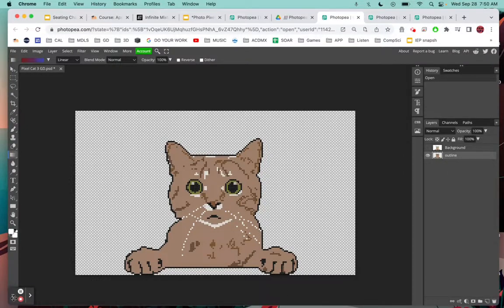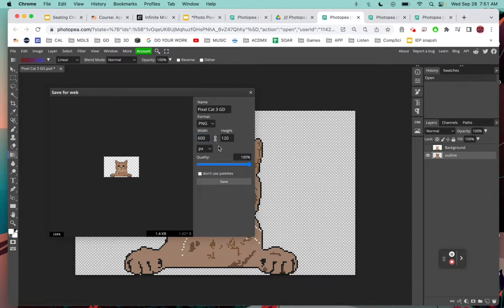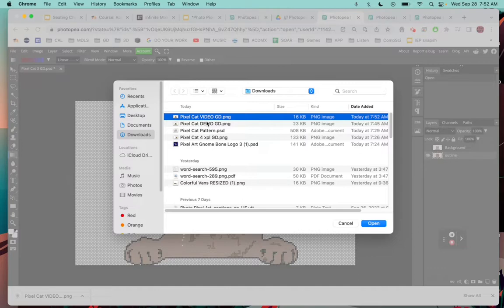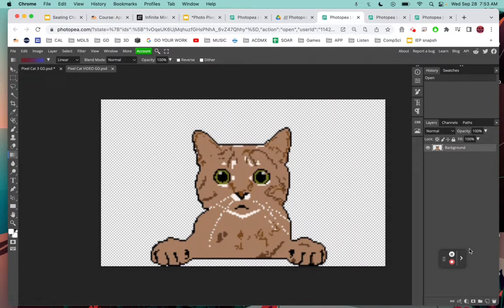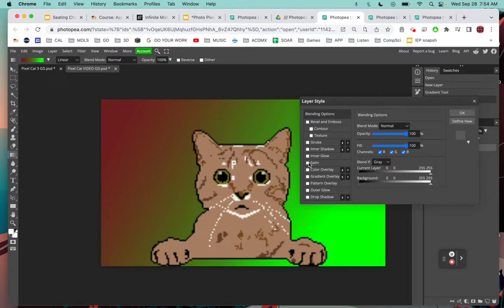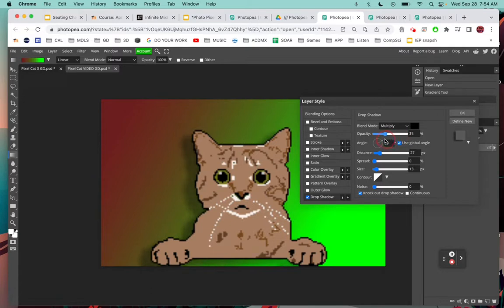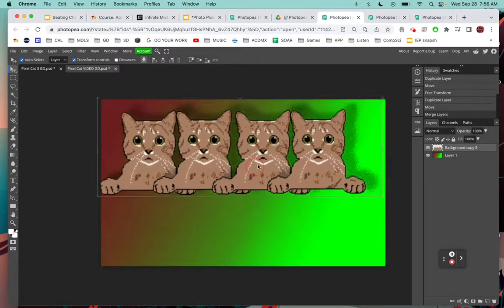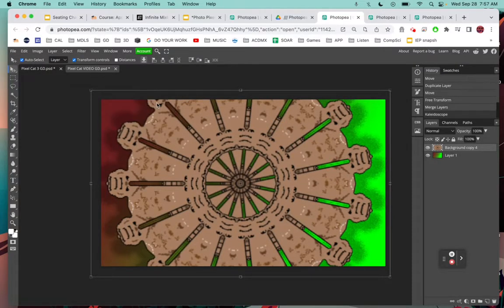Finishing Touches for Pixel Art